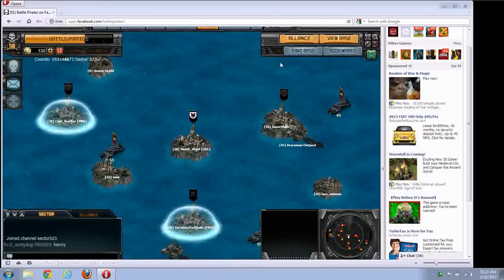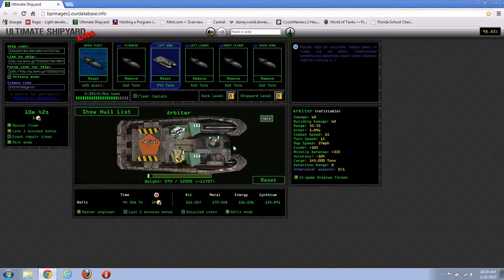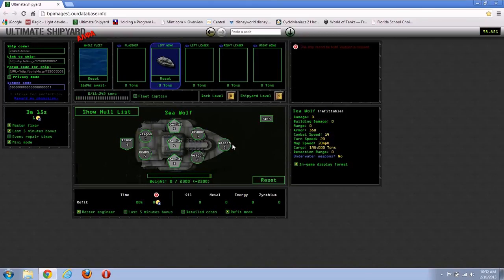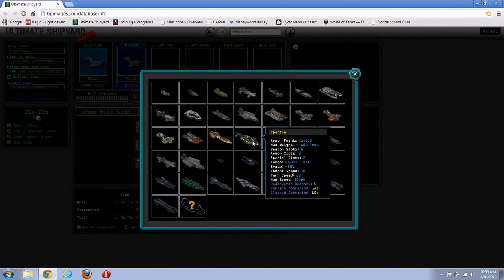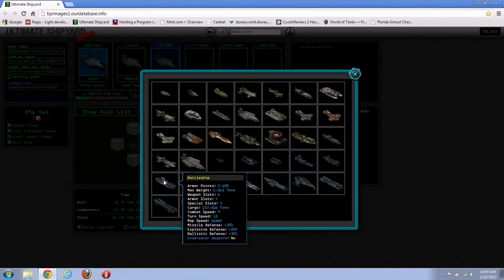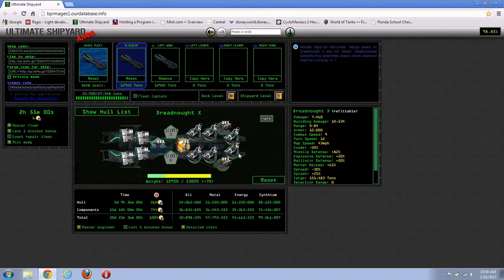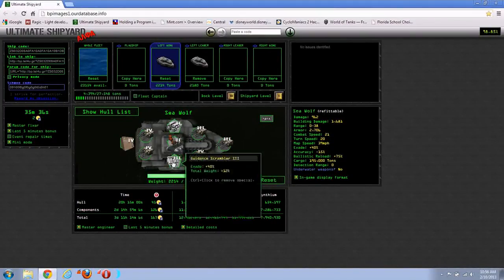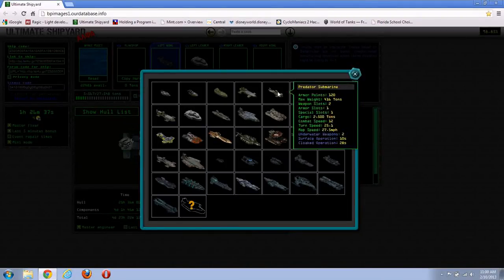Battle Pirates - different kinds of ships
Talking about the different kinds of ships and their uses.